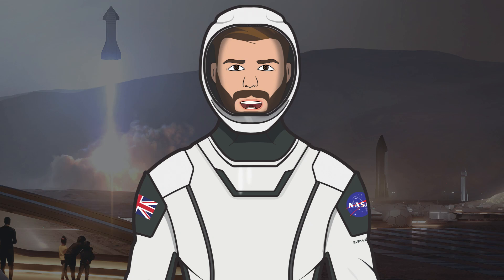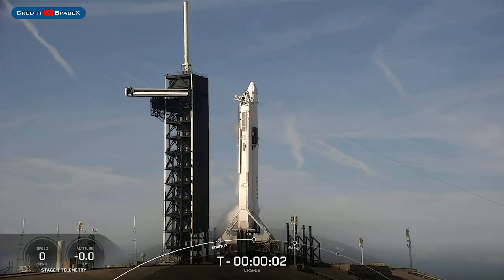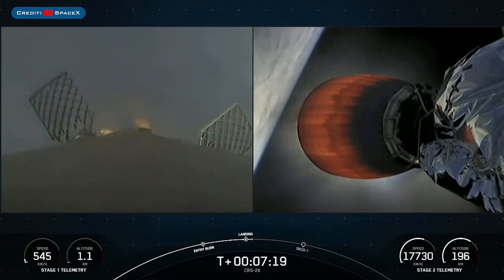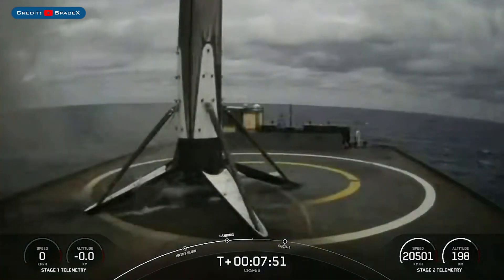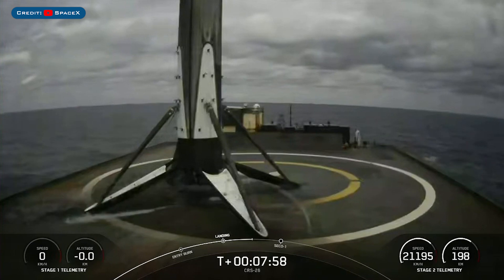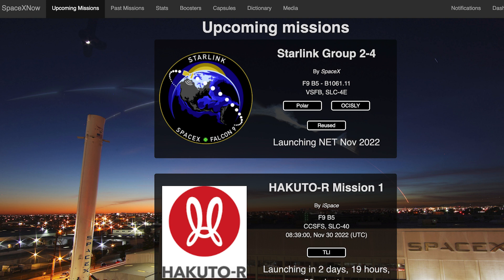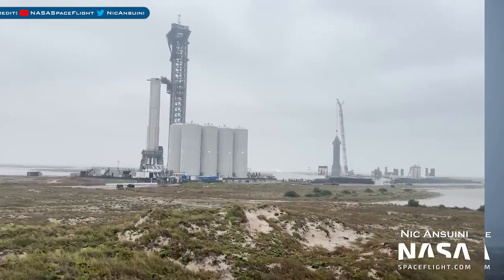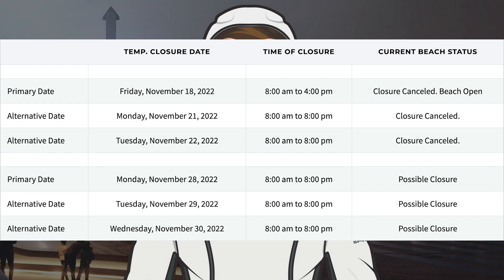SpaceX Starship Updates! Starbase Hit By Very Stormy Weather! TheSpaceXShow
Welcome to the latest SpaceX Starship updates video from TheSpaceXFans. We have a few updates to kick off this video for the standard SpaceX news. Over in Boca Chica, there’s not been much happening with Starbase hit by very stormy weather! Sit back and enjoy!

Nic Ansuini & NSF Robotic Camera. Storms Batter Starbase | SpaceX Boca Chica. YouTube. NASASpaceflight. November 26, 2022.